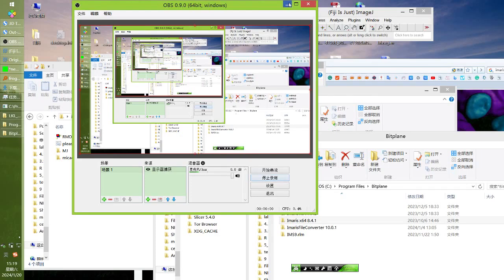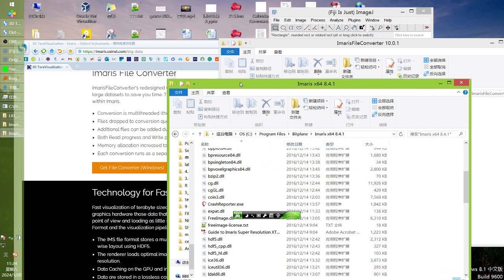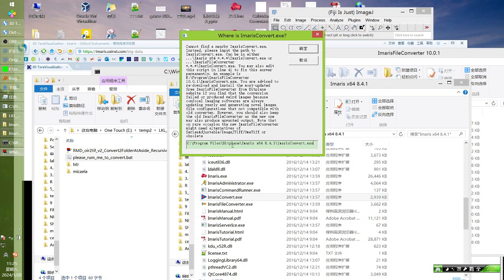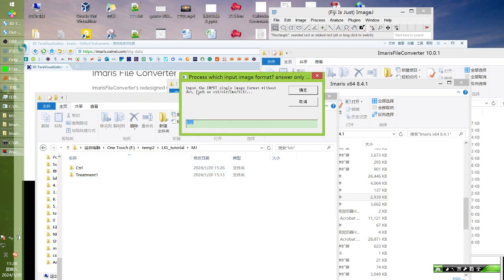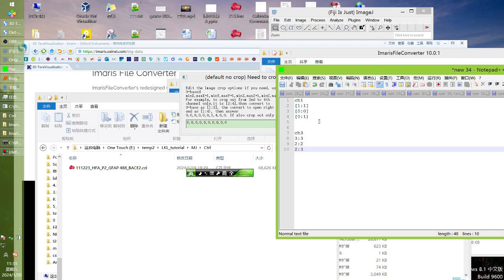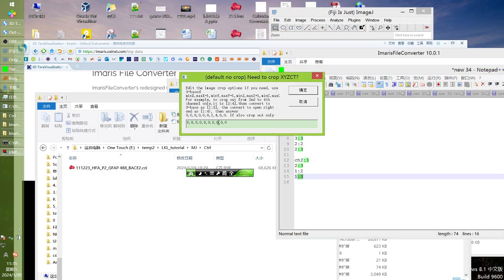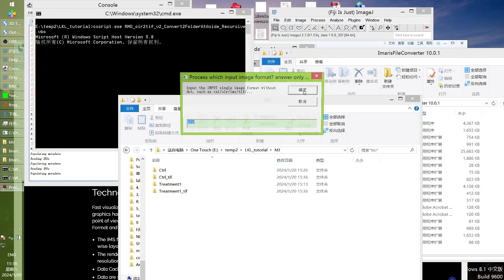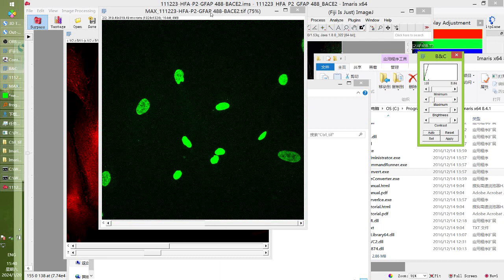Video 1: convert raw images to tif and ims file.2024年1月20日